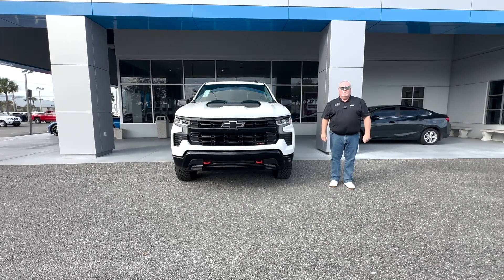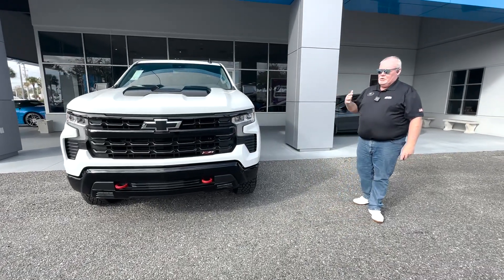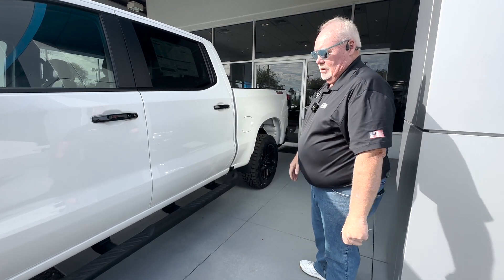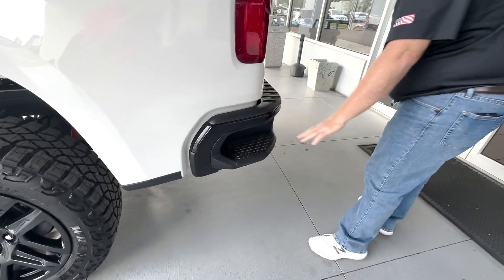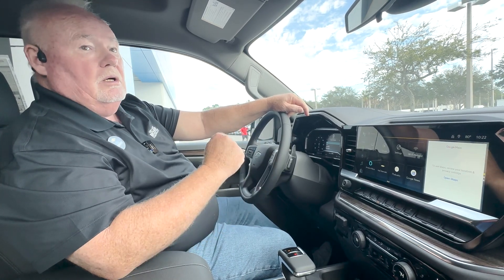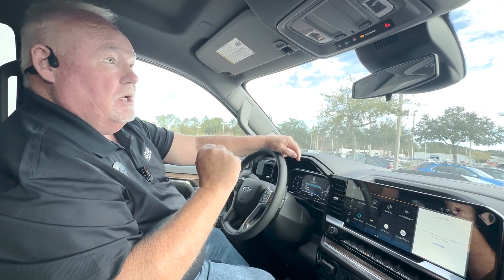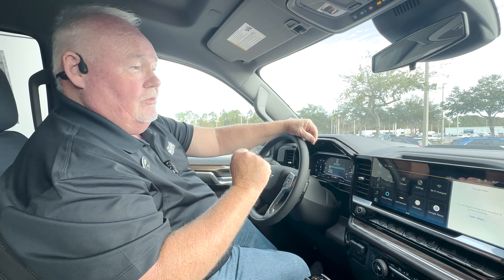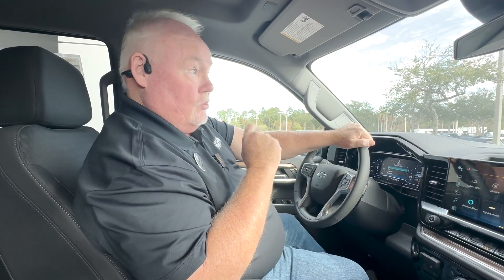NEW 2023 Chevy Silverado stock number PG352836